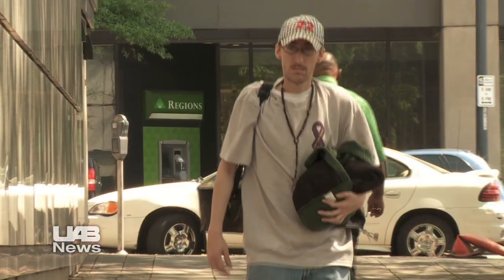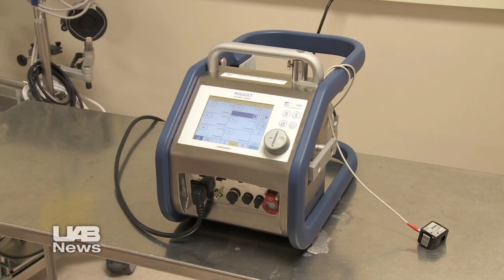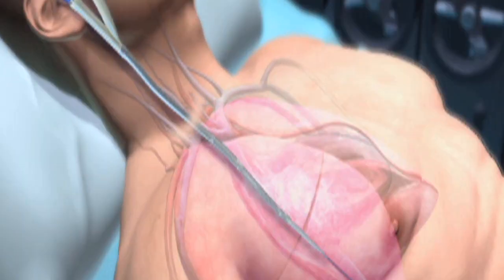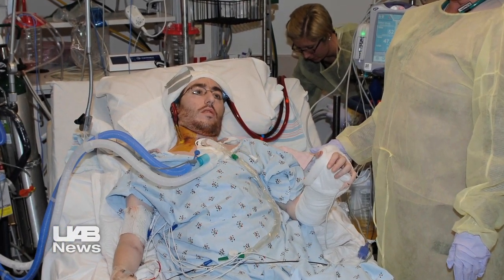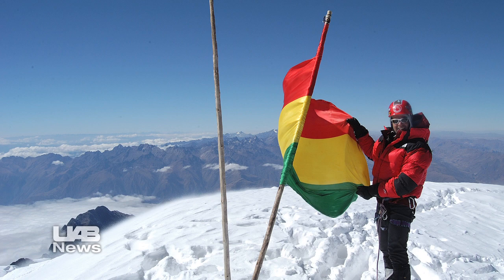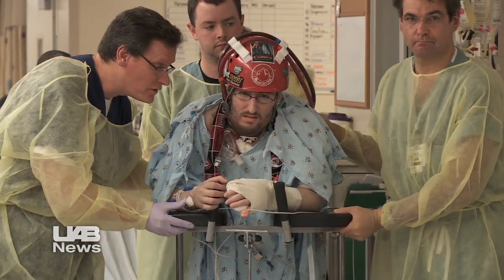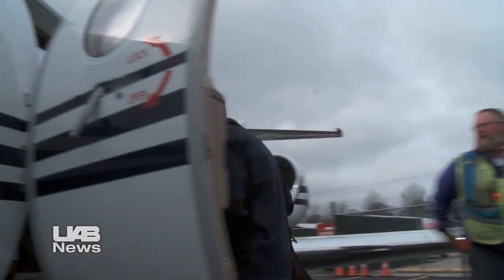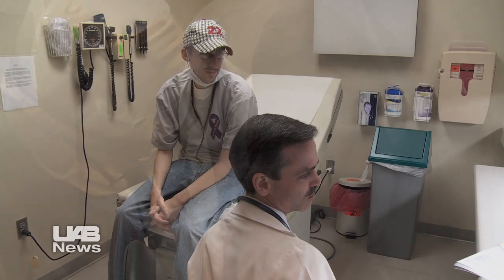Climbing helmet makes lung transplant possible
Medical professionals at the University of Alabama at Birmingham (UAB) took a new technology, added some ingenuity, inventiveness and a plastic helmet, and enabled a 29-year-old cystic fibrosis patient to get a life-saving lung transplant.